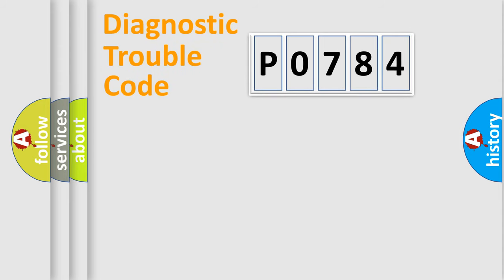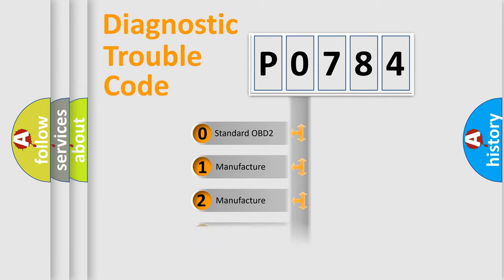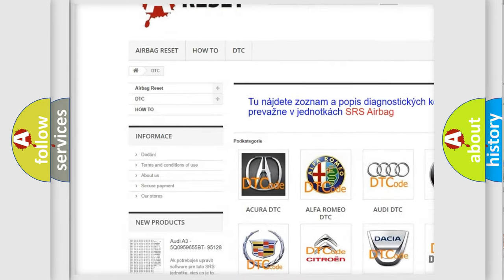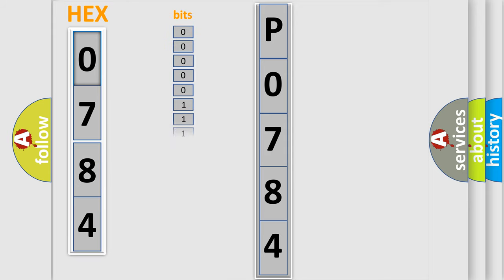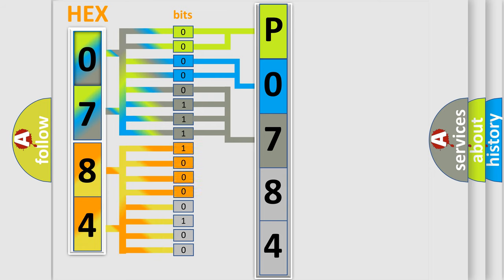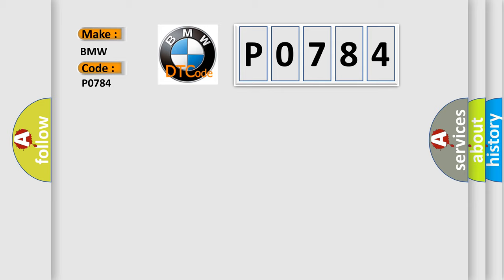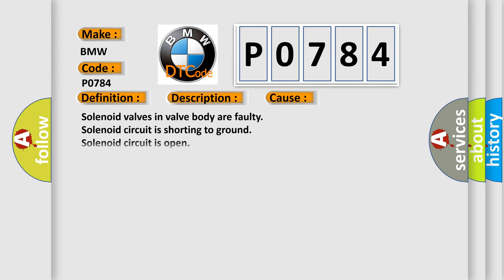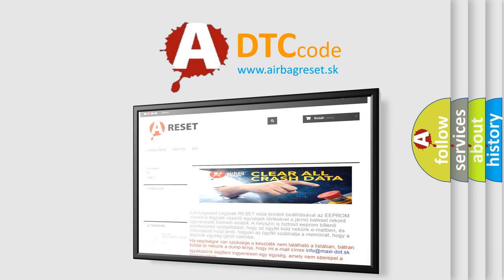DTC BMW P0784 Short Explanation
Contents:
0:21 Basic DTC analysis according to OBD2 protocol standard.
1:48 Insight into programming
2:58 A diagnostically understandable description of the Diagnostic Trouble Code
3:05 Basic error definition

Make:
BMW
Code:
P0784
Definition:
4-5 Shift Range Monitoring
Description:
Engine running and vehicle driven, the DME detected a mechanical malfunction within the transmission. The output speed is greater than 300rpm, the transmission oil temperature is greater than 0 degrees Celsius, the engine speed is greater or equal to 600r
Cause: